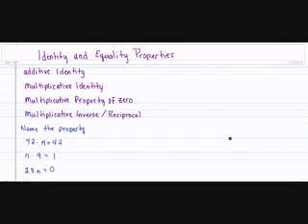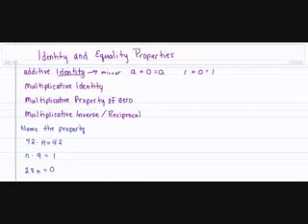Algebra 1 Lesson 4 Identity Equality Properties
Mrs. Chapman explains what and how to use the Identity &amp; Equality Properties which includes
Additive Identity
Multiplicative Identity
Multiplicative Property of Zero
Multiplicative Inverse
Reflexive Property
Symmetric Property
Transitive Property
Substitution Property